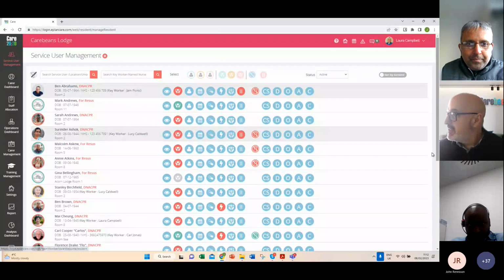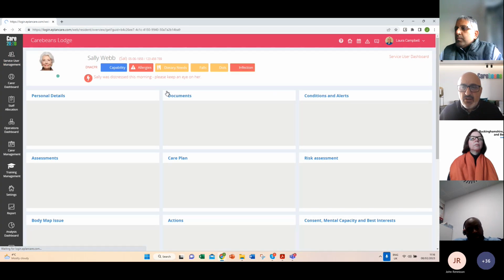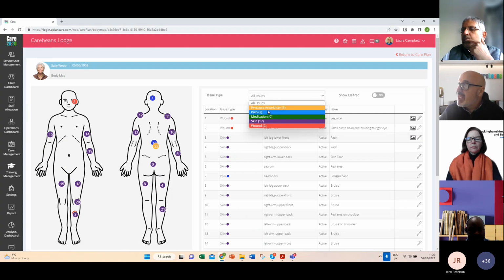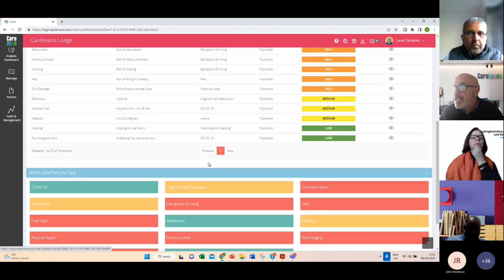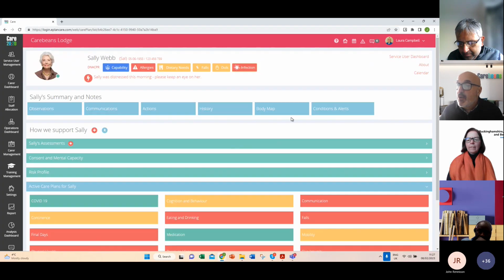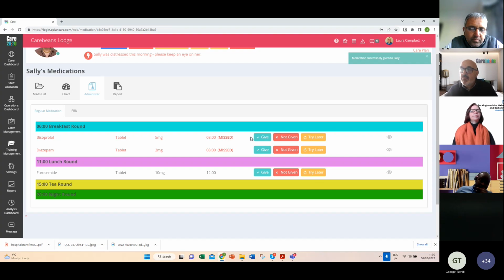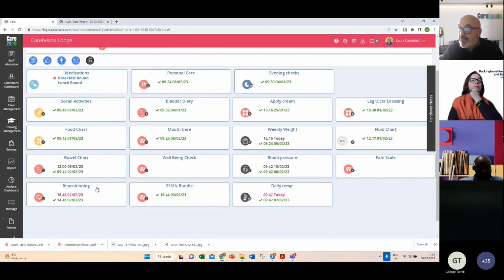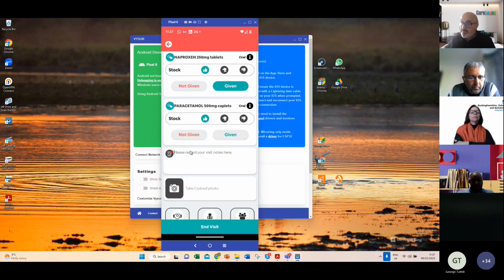02 Carebeans BOB ICB DSCR Provider Engagement Event